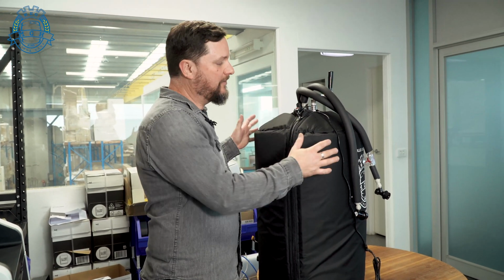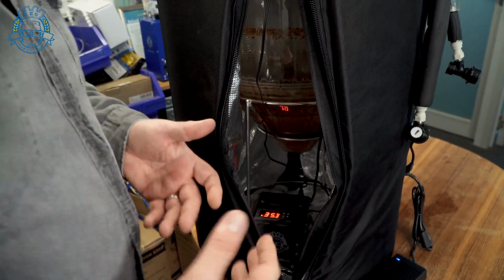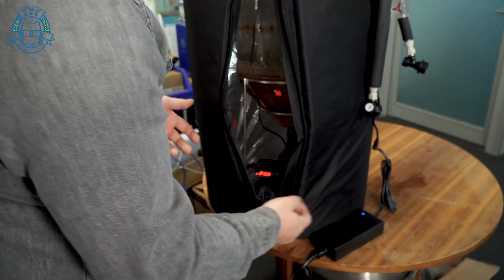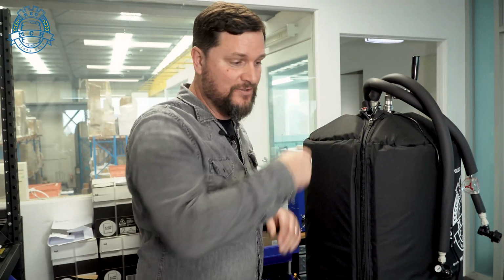Ultra Warmer - Temp Controlled Fermenter Heater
When it comes to fermentation, consistent temperature control is essential to making great beverages.

Our new Ultra Warmer Temp Controlled Fermenter Heater is the fast way to keep your fermentations at the right temp.

Excellent for use in fermentation chambers, cupboards insulated fermenter jackets and more because Ultra Warmer’s PTC Heater produces a gentle, consistent heat without burning.

Now available on the webstore. Check them out!